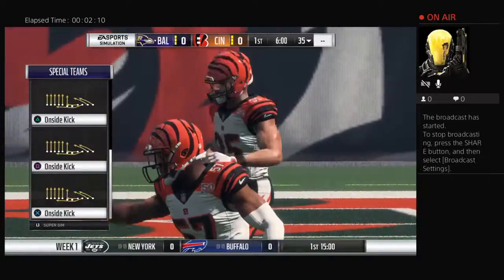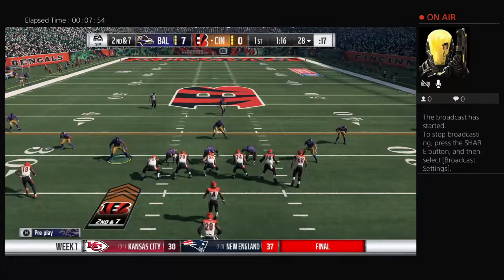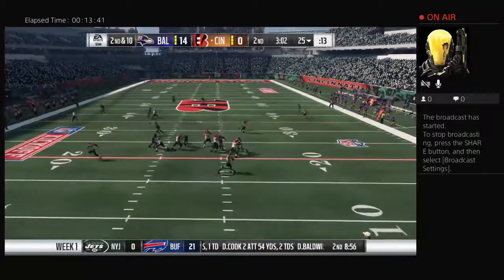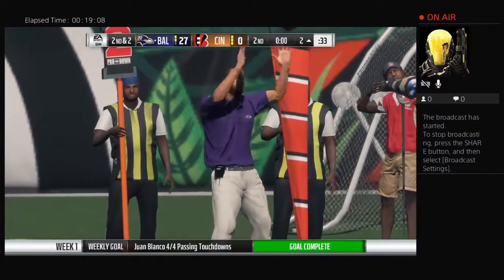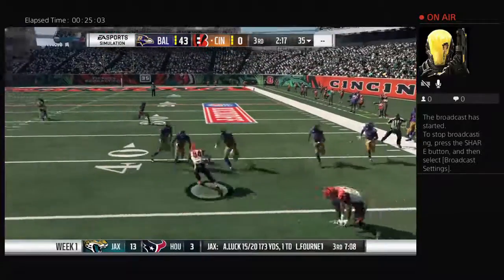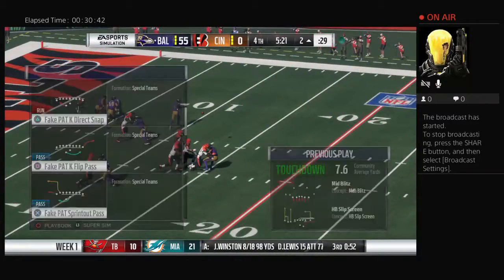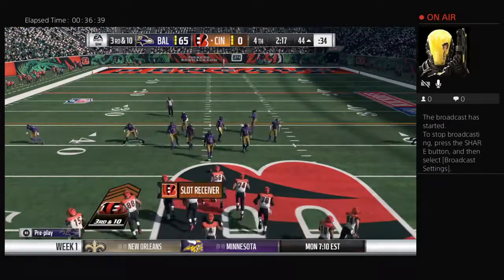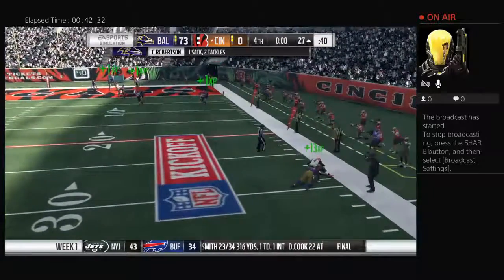Week 1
Madden fantasy